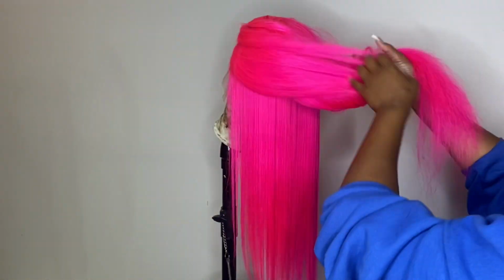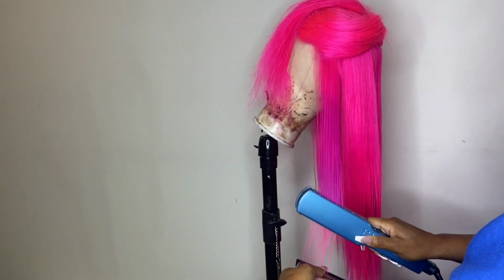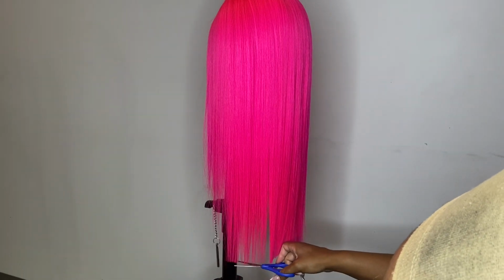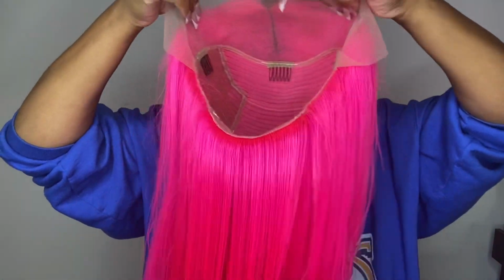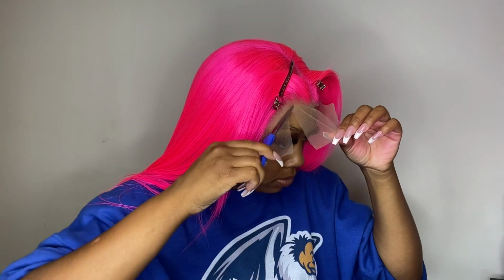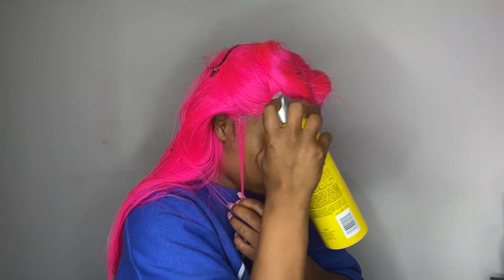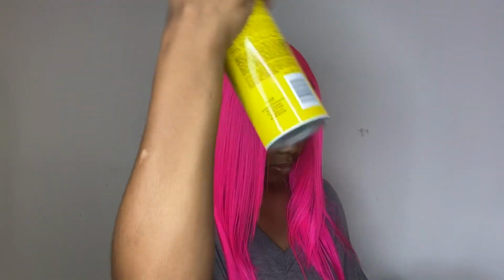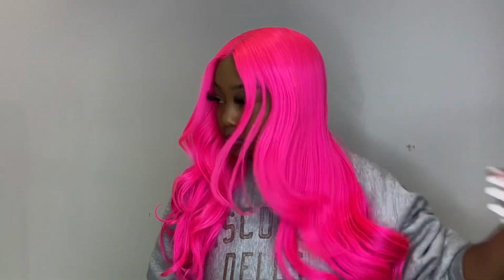VIRAL GLOW IN THE DARK WIG *bomb* | Vshow Hair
★★★★★★★★★★★★★★★★★★★VSHOW HAIR★★★★★★★★★★★★★★★★★★★
Same Glow in the dark Pink Straight Hair Wig in the video
VshowWig details: 22 inches,13x4 lace frontal,180% density

Stalk with VSHOW HAIR, get the newest promo info and free hair.